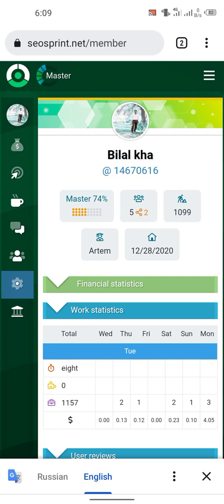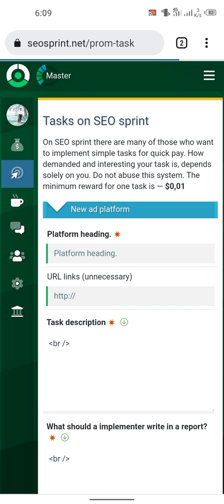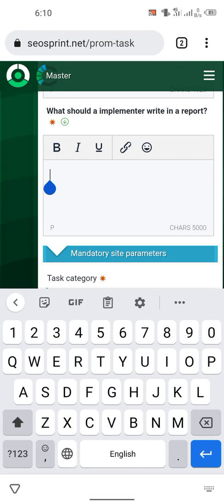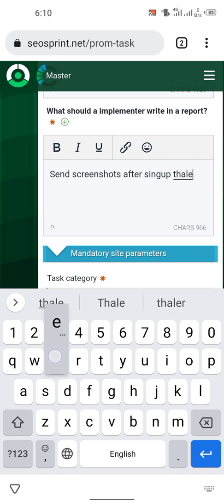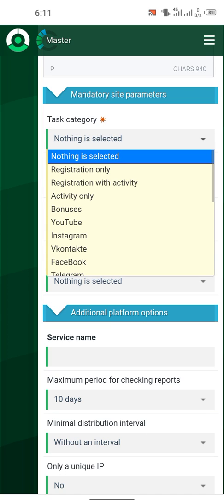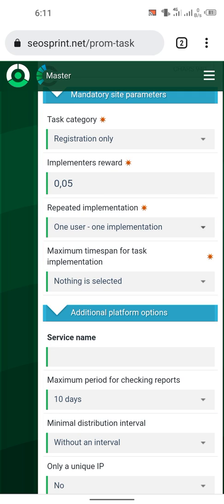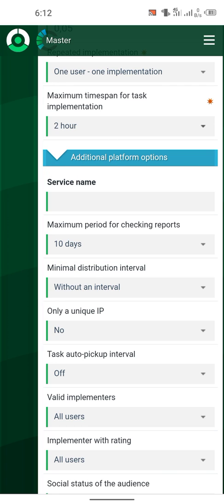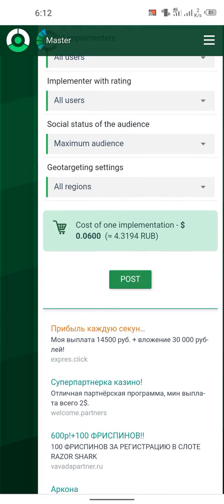seosprint | make money on the internet | marketing tools | advertising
Seosprint is the number 1 service in the world for advertising, tasks and making money on the Internet.